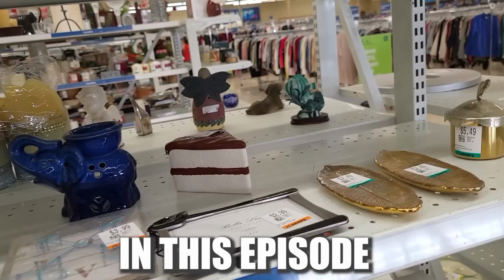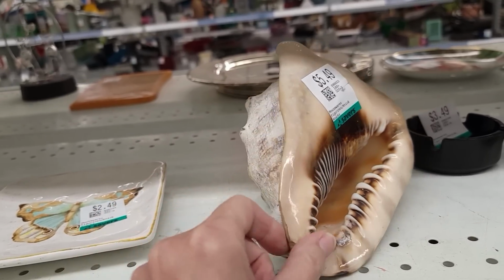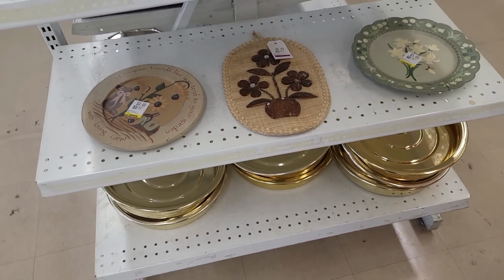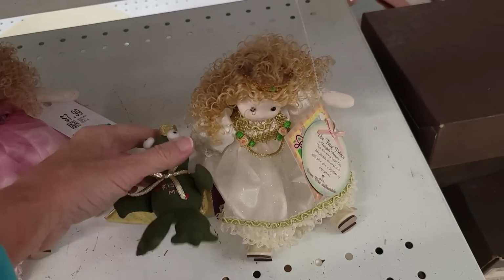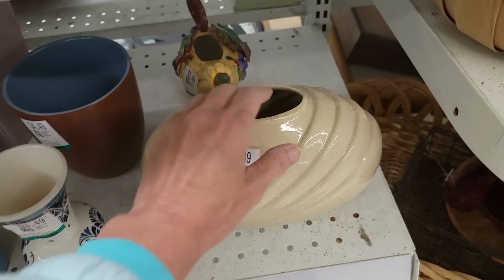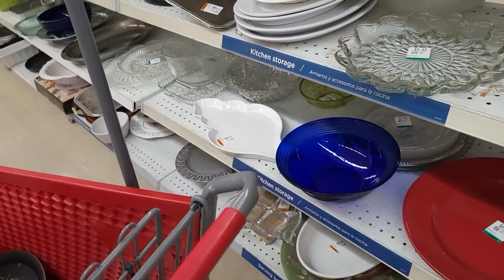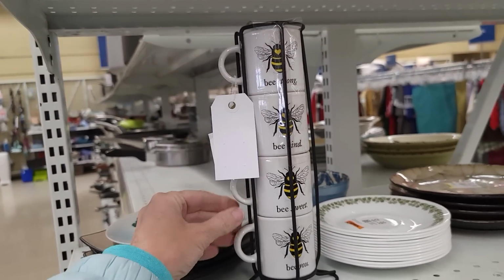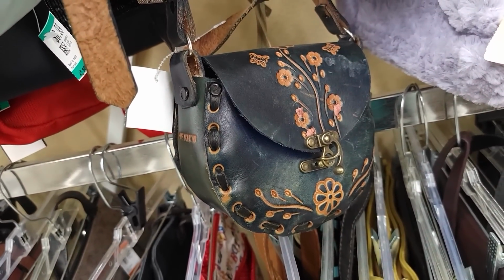I Gave Myself a $20 Profit Challenge at Savers - Thrift With Me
I gave myself a challenge to find at least 5 items with a $20 profit margin - did I make it?  Thrift with me at Savers to see what I put in my lucky cart!

2. Include your full name, zip code and your offer,
3. This is IMPORTANT! include a screenshot of the item OR the timestamp and which video it is from
4. If we agree on a price I will send an invoice via PayPal (Items under $20 will be in Live Sales)

To send some love:
1401 N Decatur Blvd #14